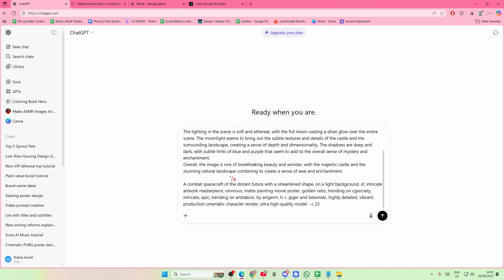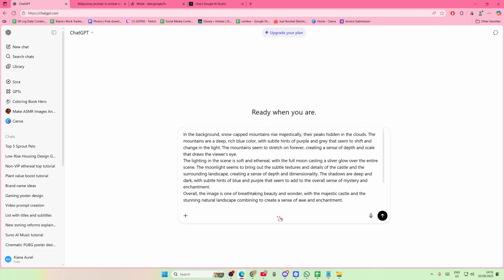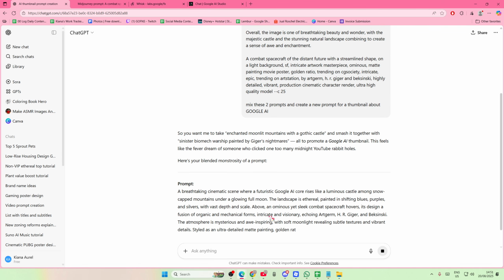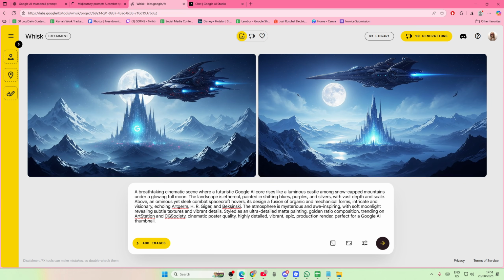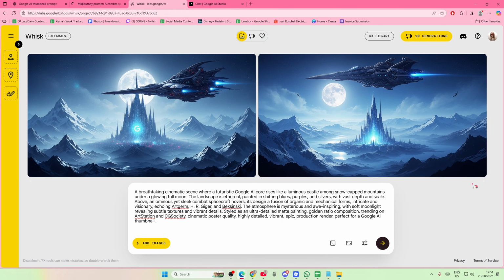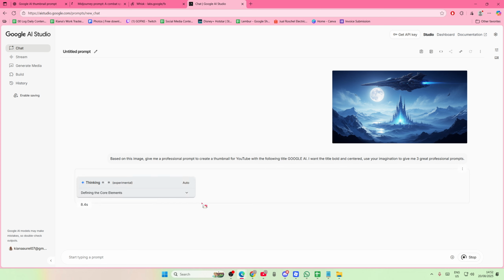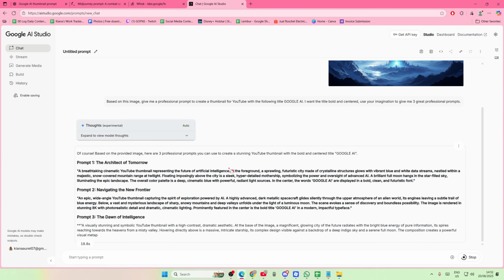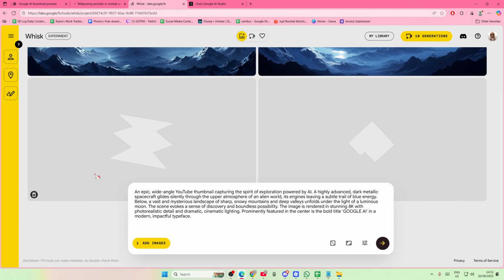⚡️😍 [GOOGLE WHISK AI] How to Create a Professional Thumbnail with AI for Free | Step by Step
⚡️😍 Create scroll-stopping thumbnails for FREE with Google Whisk AI — step by step! In this tutorial, I’ll show you how to go from idea to pro thumbnail in minutes: from prompt writing and composition to bold text, color contrast, and export settings that keep your image crisp on mobile. 🎯🖼️

💬 Want my text style pack or color swatches? Comment “THUMBNAIL KIT” and I’ll drop it in the next video.